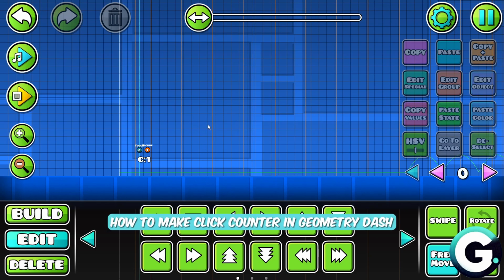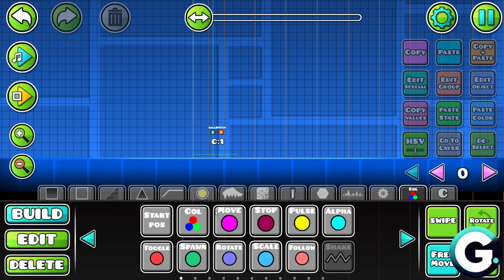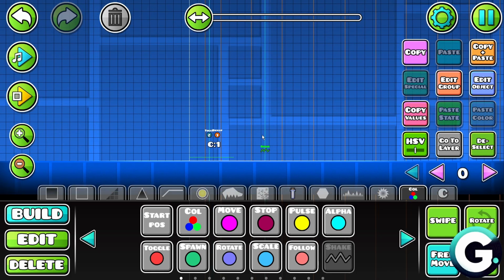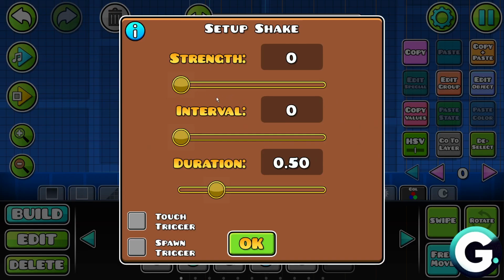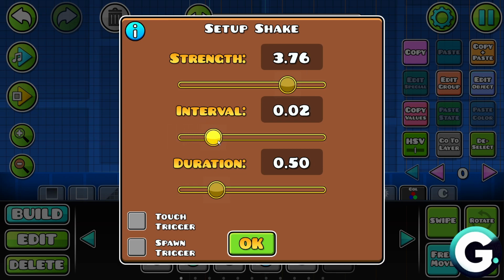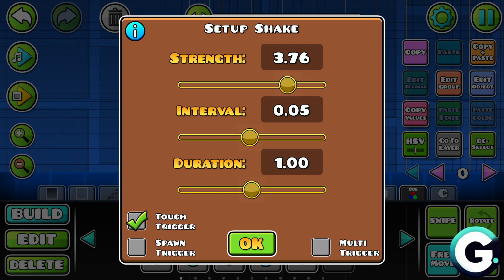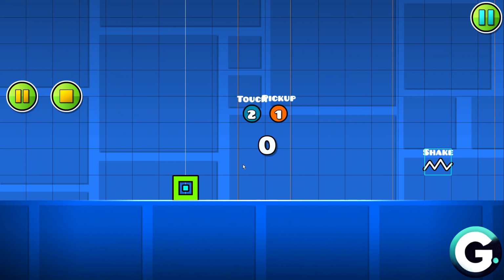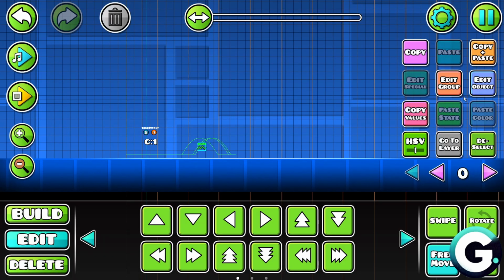How To MAKE Shake Effect In Geometry Dash (EASY) 2026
Learn how to make shake effect in Geometry Dash (EASY) 2026 with this step-by-step guide. This video shows how to apply and adjust the shake effect for levels. Using this technique will make your levels more dynamic and visually engaging.